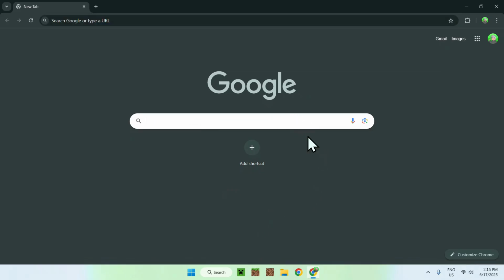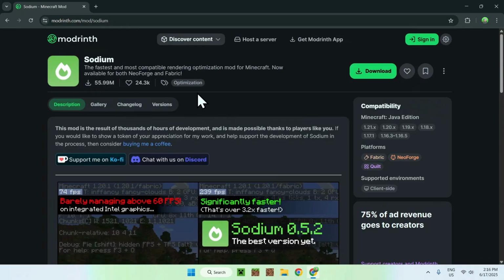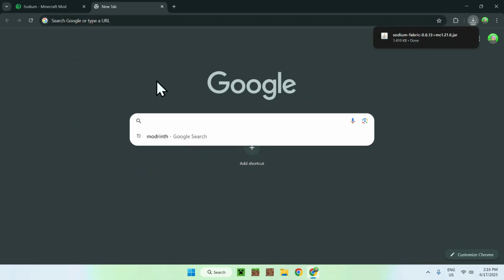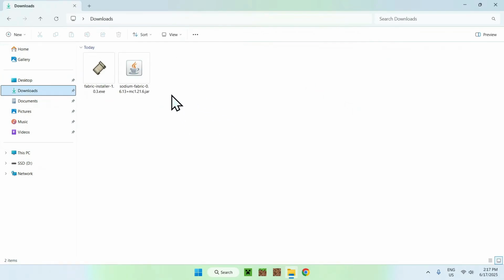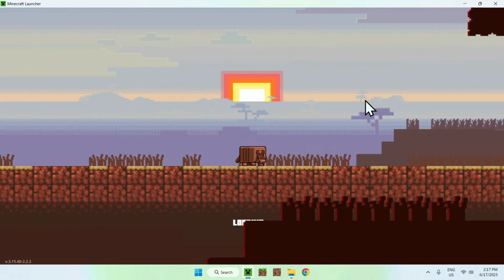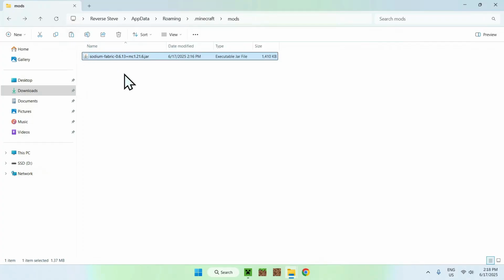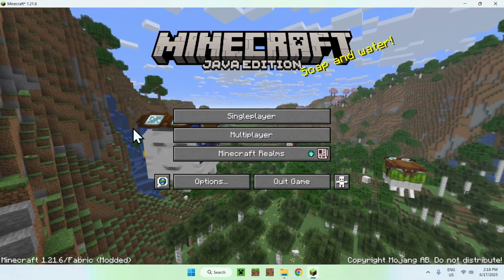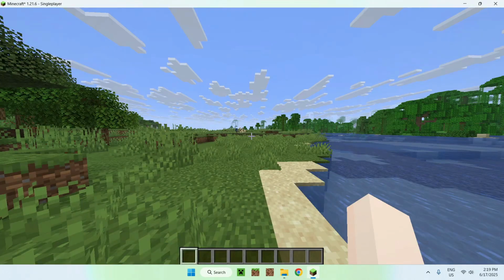How To Download And Install Sodium For Minecraft Java 1.21.6 | Minecraft Performance Mods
[ Information ]
Sodium makes Minecraft run better by optimizing the rendering method of the game, so more FPS and less lag spikes!

[ Minecraft Java Sodium Mod Categories ]
Best Minecraft Performance Mods To Boost FPS
Best Minecraft Mods For Maximum FPS Boost
The Best Performance Mods for Minecraft
How To Get Better FPS In Minecraft 1.21.6
How To Get Better FPS In Minecraft Java
Minecraft 1.21.6 Performance Boost
How To Get Better FPS In Minecraft
Sodium Minecraft Shaders
How To Get Sodium 1.21.6
Download Sodium 1.21.6
Get More Minecraft FPS
Sodium Minecraft Java
Sodium Minecraft 1.21
Sodium BSL Shaders
OptiFine Alternatives
How To Get Sodium
Sodium VS OptiFine
Sodium Minecraft
Minecraft Sodium
Sodium Shaders
Sodium 1.21.6
Sodium Mod
Sodium 1.21
Sodium

- AnujGamerzTech